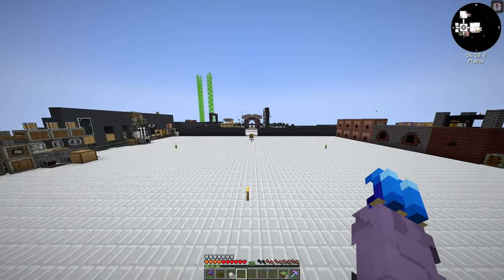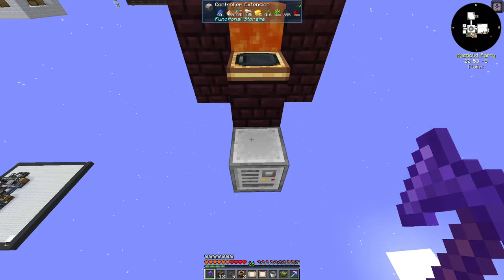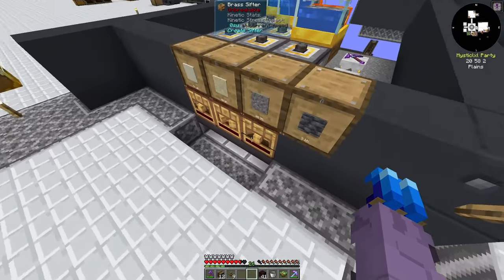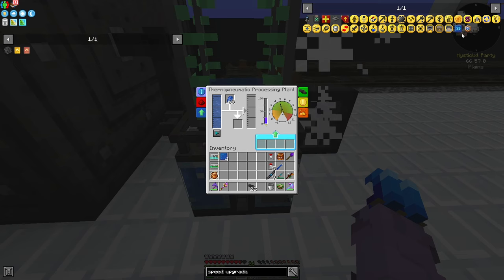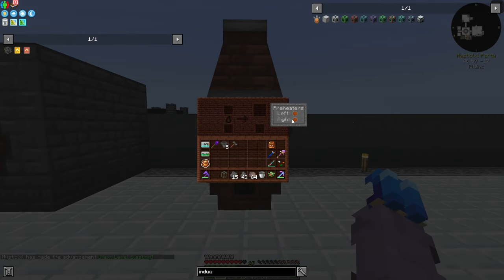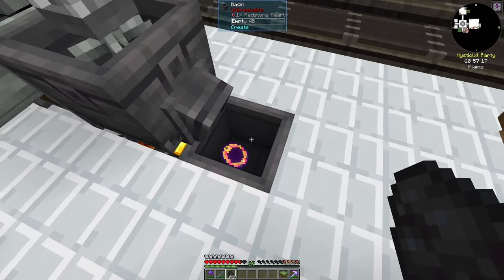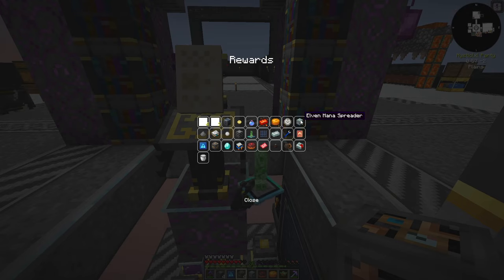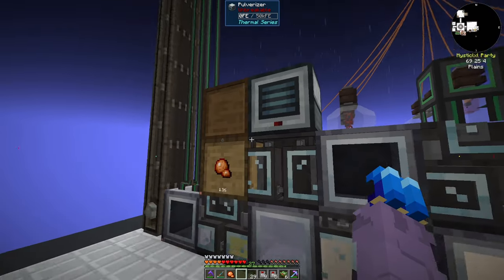FTB Skies Expert - Ep. 11 - Insane Ore Processing, Polyethylene & Our First Silver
Incoming episode 11 of our FTB Skies expert playthrough. A lot was planned today, but not as much got done! I hope you guys enjoy nonetheless, there's still a lot of content here!